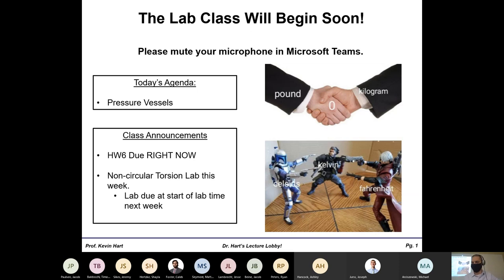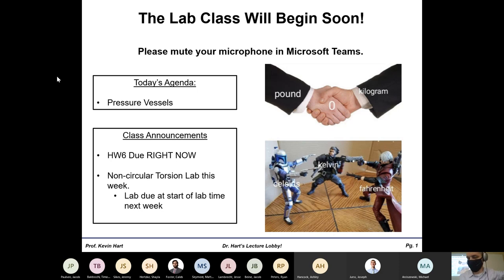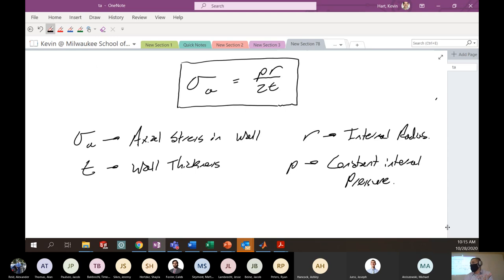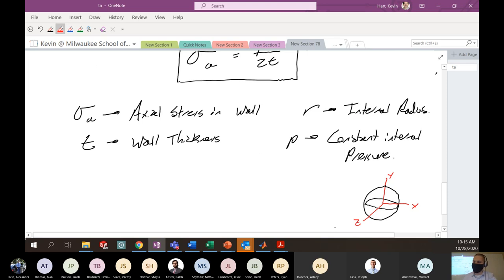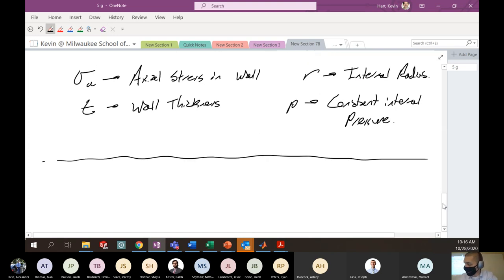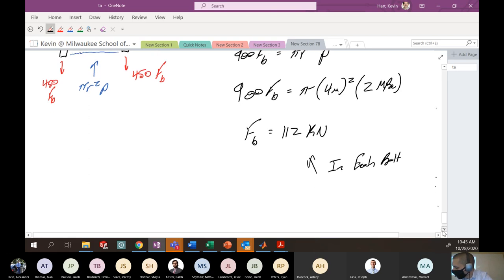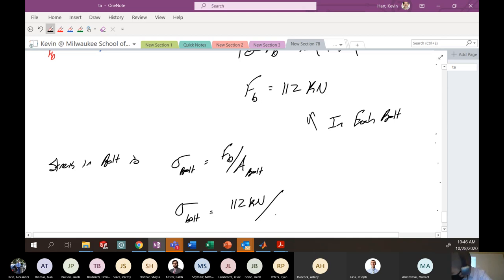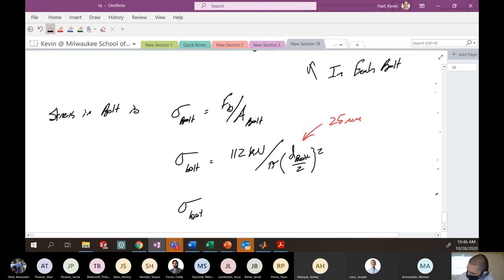ME3005 Lecture - Wednesday Oct 28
Thin-walled Pressure Vessels